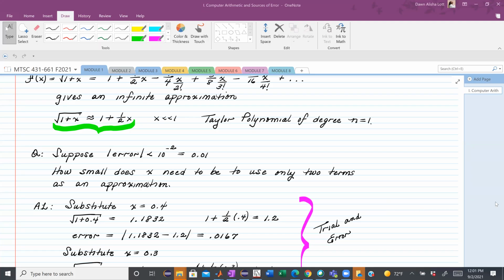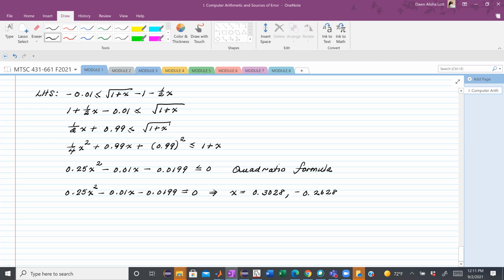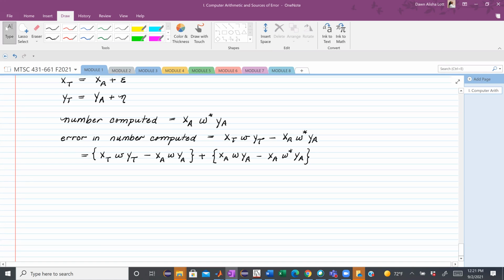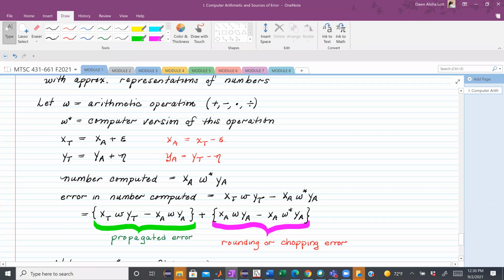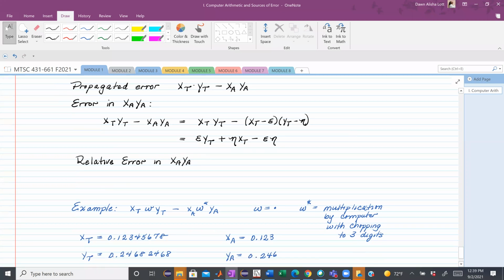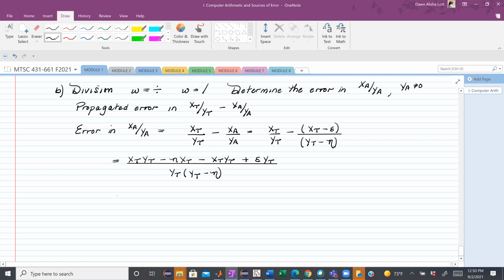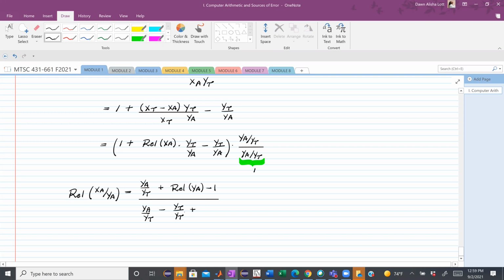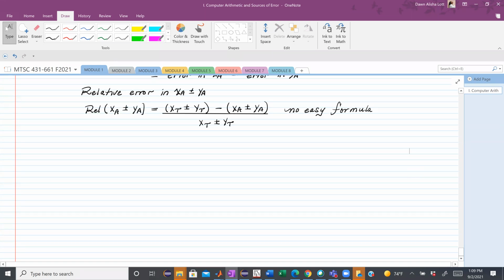MTSC 431 I. Computer Arithmetic and Sources of Error, Part 2